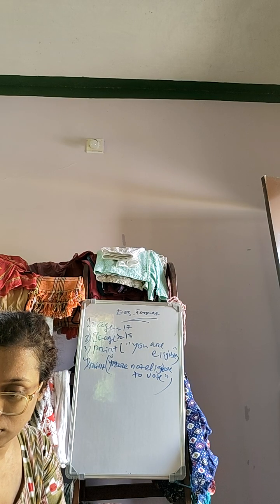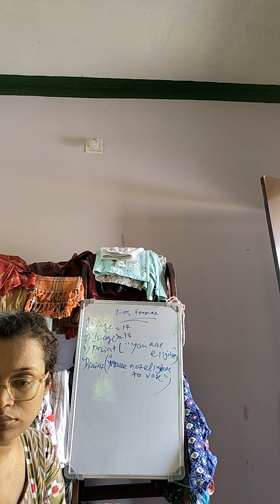Pw Skills Data analytics course